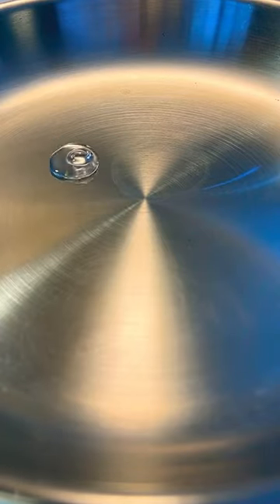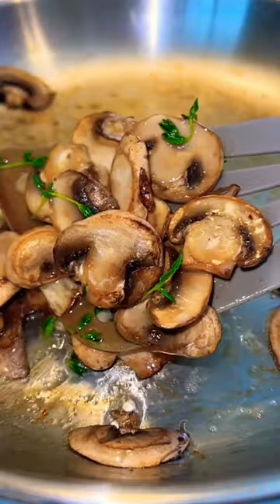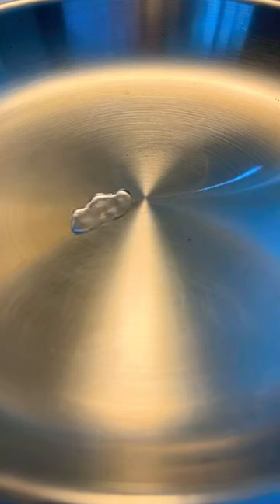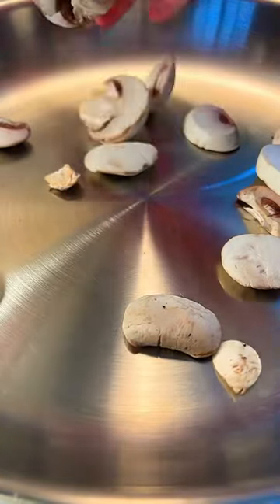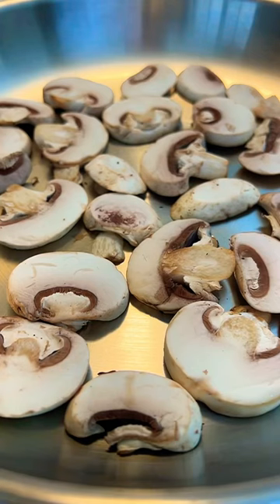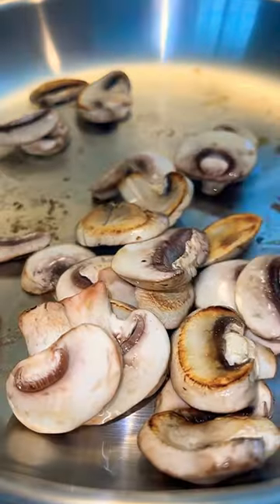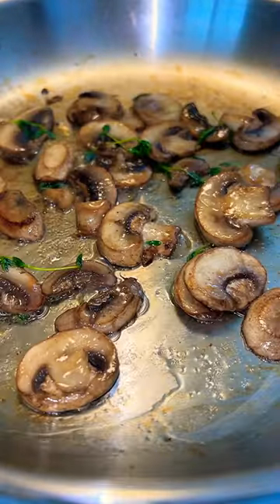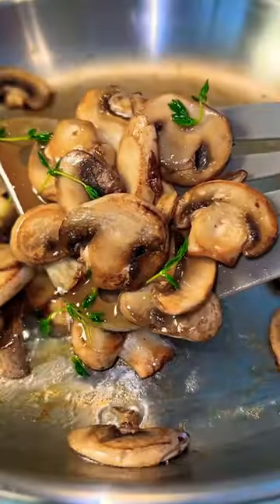👩🏻‍🍳 Cook Like a Pro!👌🏼 Ultimate StainlessSteel Hack! 🙌🏼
This simple tutorial for how to make stainless steel non stick is going to change the way you cook. If you are sick of being oversold on nonstick pans that don’t actually work, this hack will change the game. Stainless steel pans can be made nonstick in as little as one minute. The trick to achieving this is called the Leidenfrost effect, which allows water to glide like a bead once the pan is hot enough, letting you know it’s ready to be used. Everyone’s heating time will be different depending on the stove so be sure to test a few different times out. Get ready to donate your useless nonstick pans, because all you need is a stainless steel pan and this trick to make pancakes, eggs, mushrooms, meat, and more that will glide across the pan!

EQUIPMENT
stainless steel pan

✨Full instructions linked in my BIO + on my stories after the video is posted. and type “STAINLESS STEEL" in the smart search bar and it pops right up! It takes 1 minute to find the instructions as I have made it very simple. Thank you for supporting me.